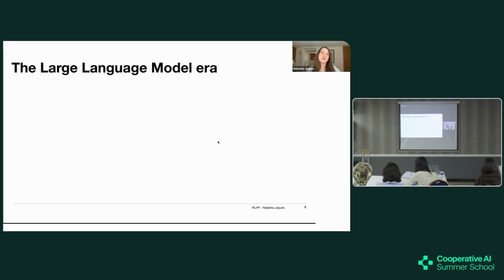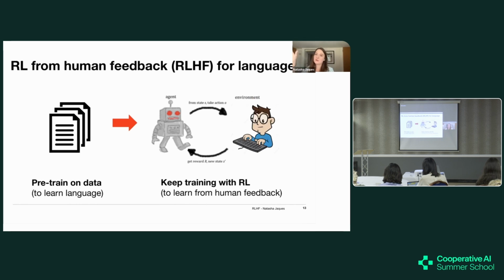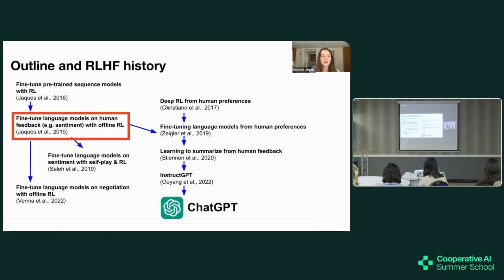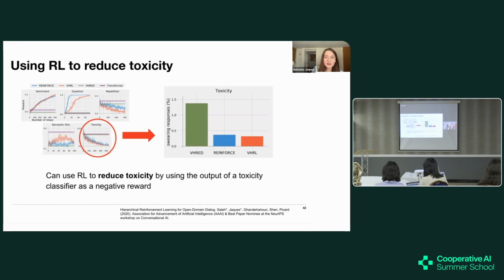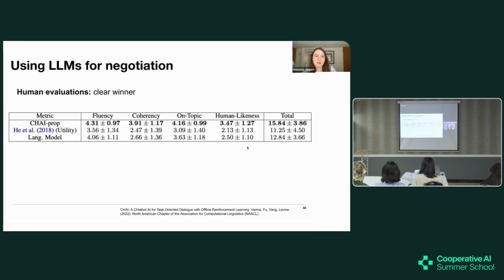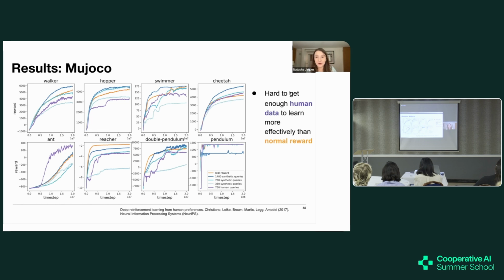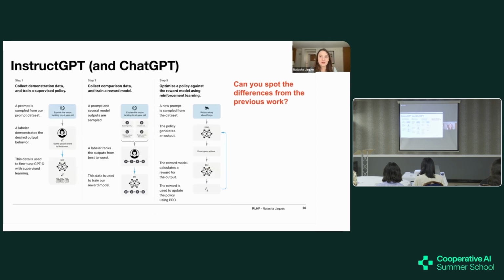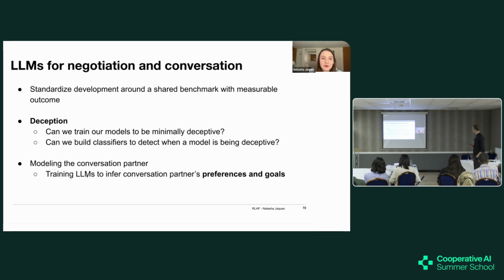RLHF: How to Learn from Human Feedback with Reinforcement Learning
This lecture was delivered at the 2023 Cooperative AI Summer School.

Natasha Jaques is a Senior Research Scientist at Google Brain. Her research focuses on Social Reinforcement Learning in multi-agent and human-AI interactions. Natasha completed her PhD at the MIT Media Lab, where her thesis received the Outstanding PhD Dissertation Award from the Association for the Advancement of Affective Computing, and completed a postdoc at UC Berkeley. Her work has received Best Demo at NeurIPS, an honourable mention for Best Paper at ICML, Best of Collection in the IEEE Transactions on Affective Computing, and received several best paper awards at NeurIPS and AAAI workshops. She has interned at DeepMind, Google Brain, and was an OpenAI Scholars mentor. Her work has been featured in Science Magazine, MIT Technology Review, Quartz, IEEE Spectrum, Boston Magazine, and on CBC radio. Natasha earned her Masters degree from the University of British Columbia, and undergraduate degrees in Computer Science and Psychology from the University of Regina.